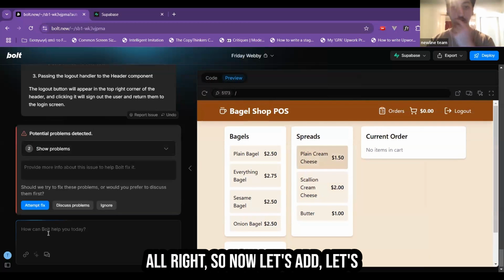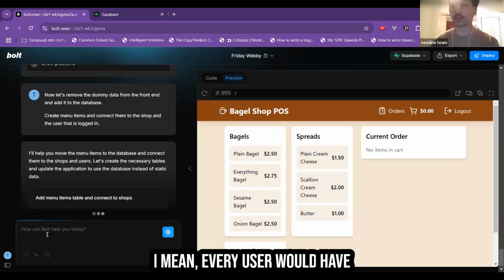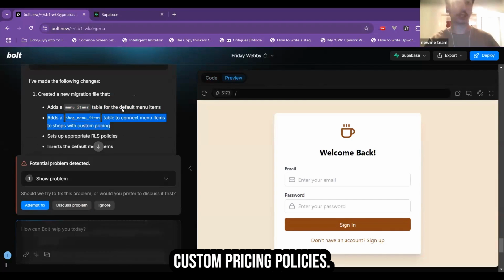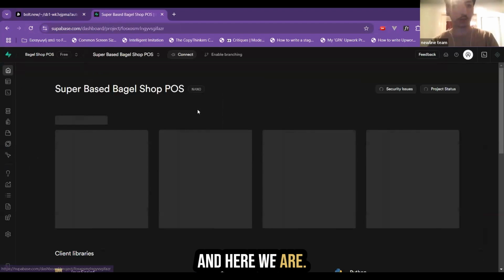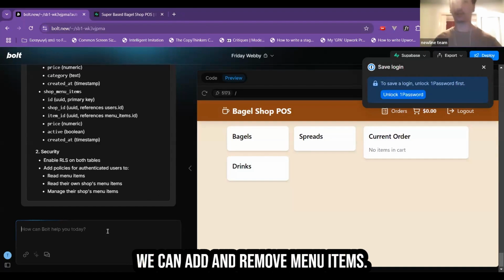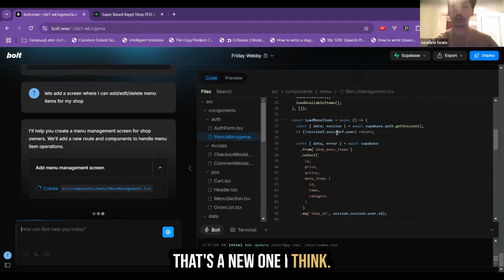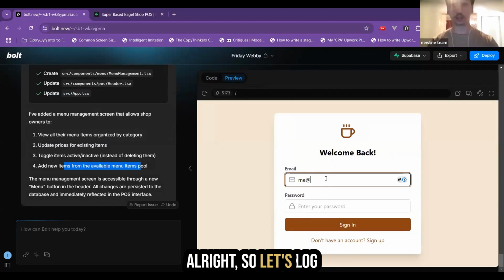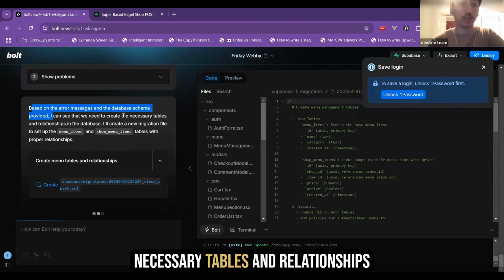Debugging A Bolt Misbehavior with GC, Independent SaaS Builder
We ditched the fake hardcoded data and finally started treating our app like a real thing—hooked up proper menu items tied to each user’s shop, set up real relationships in Supabase, and gave users their own editable, scalable menus.

Yeah, the setup needed some debugging (looking at you, migration files that never actually got applied), but once we wired it right, we got full control over the data and built the menu management screen that should’ve existed from day one.

Feels good seeing your app evolve from a toy into a real product.

This comprehensive YouTube tutorial and full course, How To Connect, Code & Debug Supabase With Bolt, is crafted by \newline. We bring to light the advanced techniques that typically take years to learn in top tech firms.

Unlock immediate access to newline's complete library of pro-articles, e-books, guides, and courses, including this extensive course complete with code, with a \newline PRO subscription.